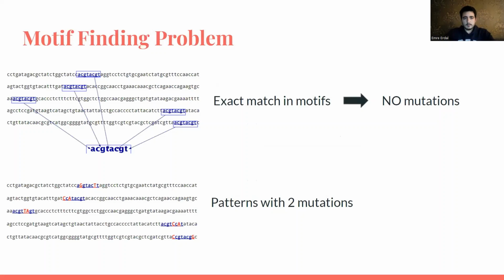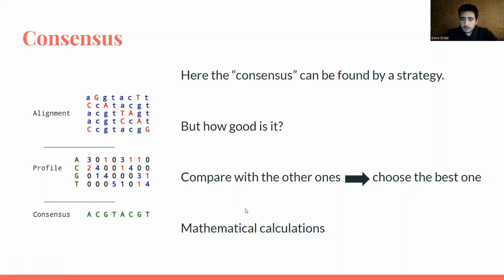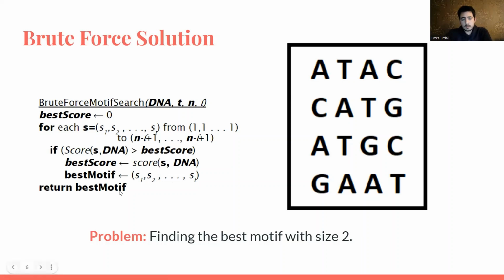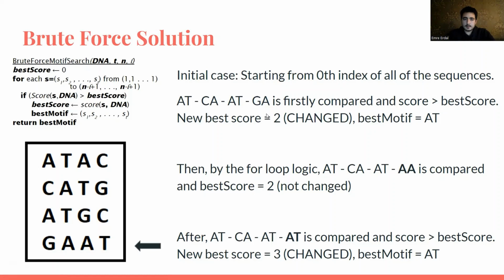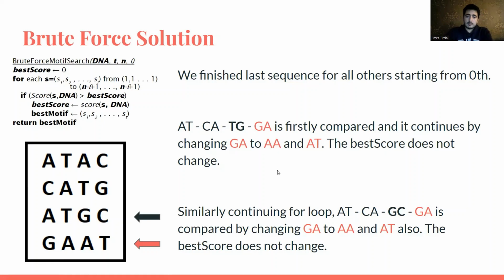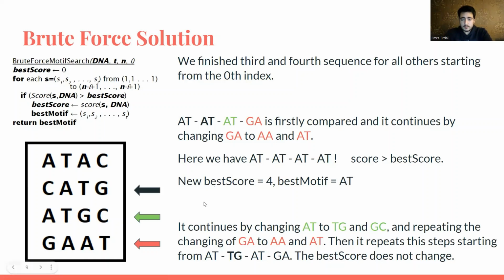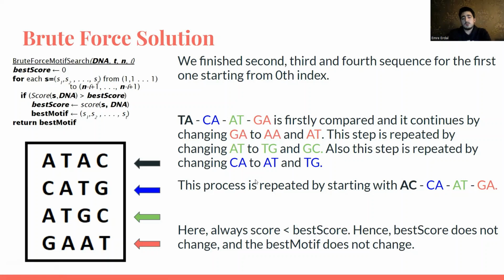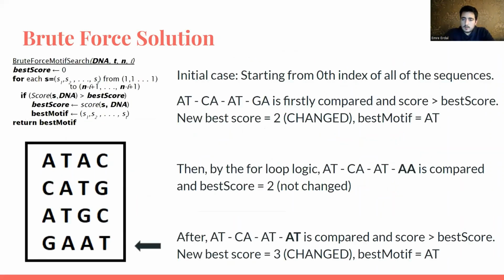Emre Erdal - Brute Force Solution to Motif Finding Problem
Bilkent University CS481 "Bioinformatic Algorithms" Homework 5
References: 01-motiffinding. Google Slides.